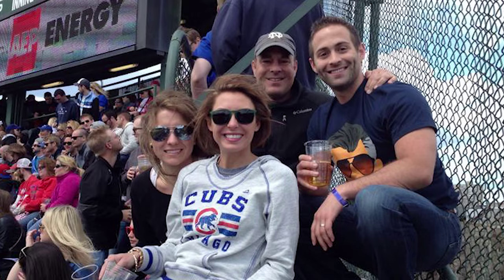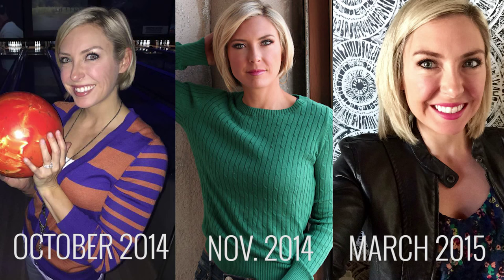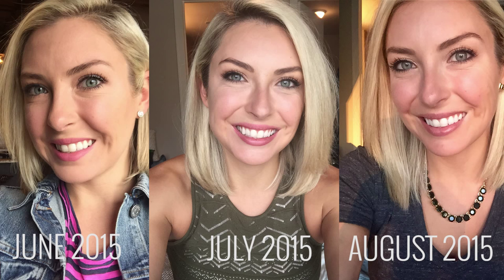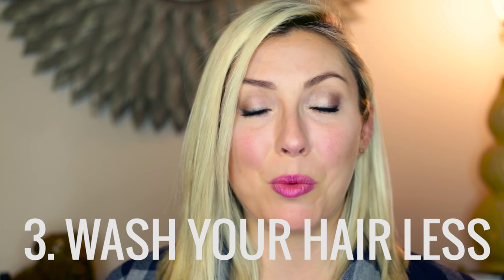How I grew out my pixie haircut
In June 2014, I decided to grow out my pixie haircut. Less than a year later, my hair was down to my shoulders. In this video I talk about how you can grow out your hair quickly too and the supplements and tricks that helped me along the way!

Supplements Used:
10,000 mcg Biotin
First Response Prenatal Vitamin

for healthy recipes, workouts, and fitness tips!
FOLLOW ALONG WITH ME ON SOCIAL MEDIA!